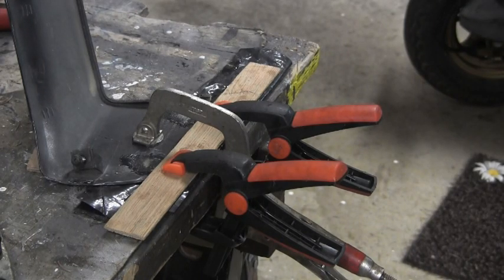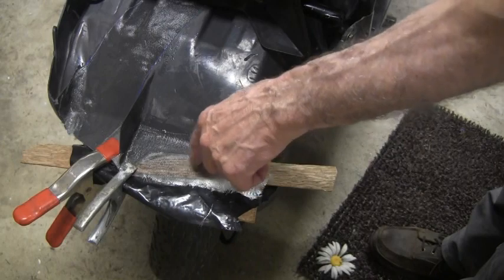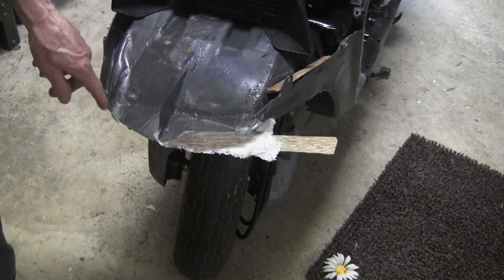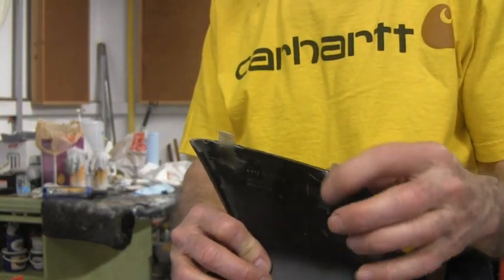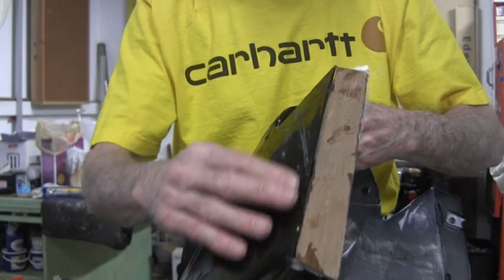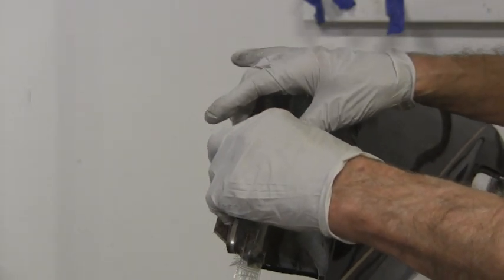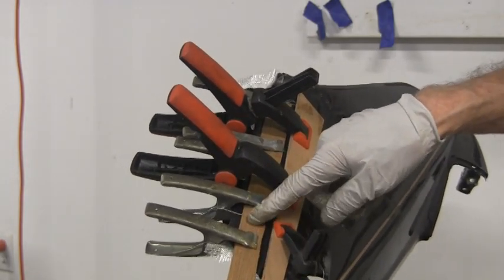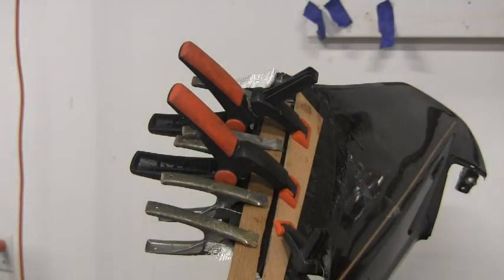New Life for Honda Elite 250 Part 13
More work on repairing the nose panels on the scoot